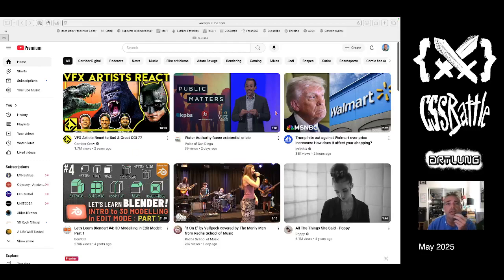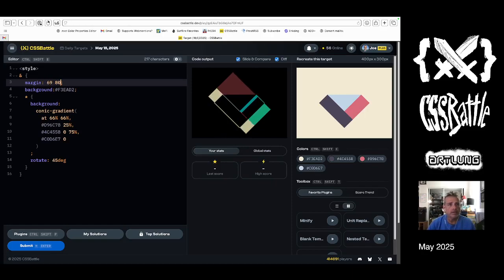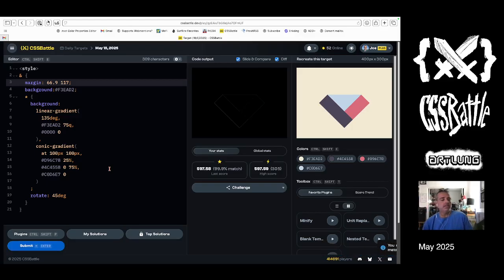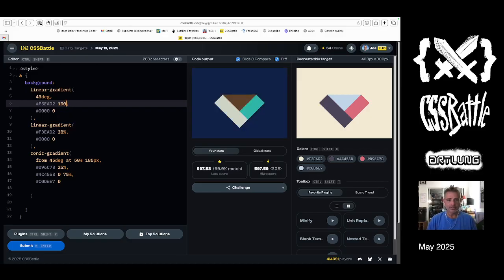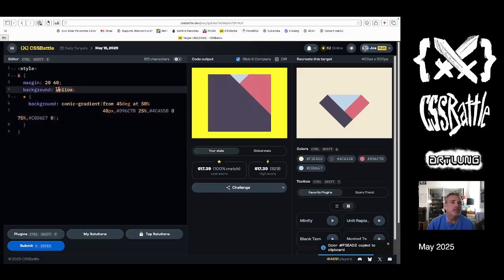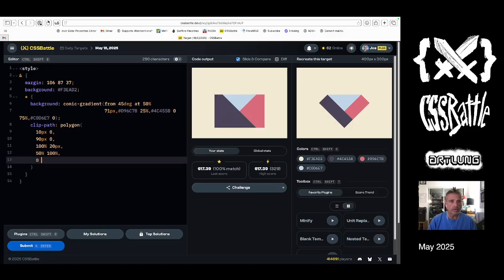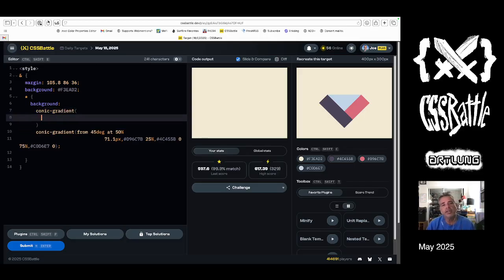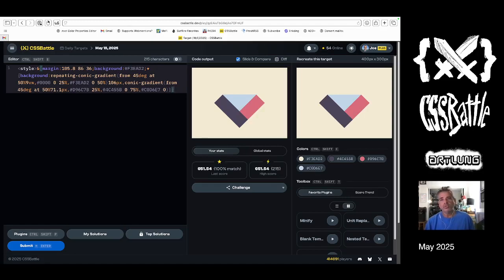CSSBattle for MAY 18 (2025)